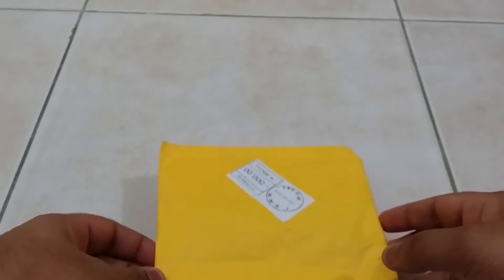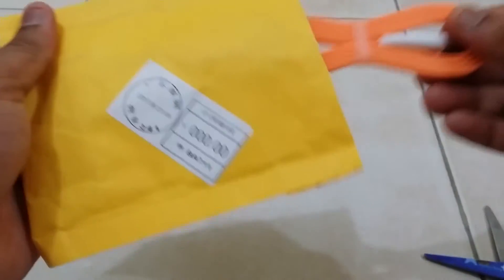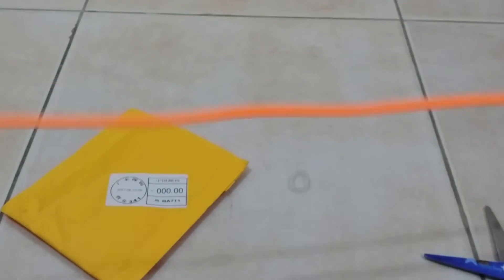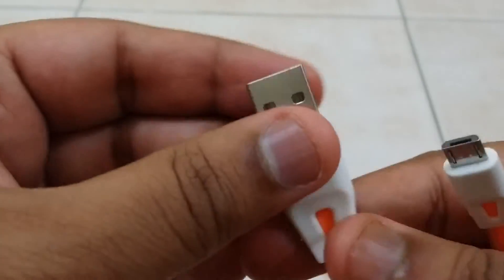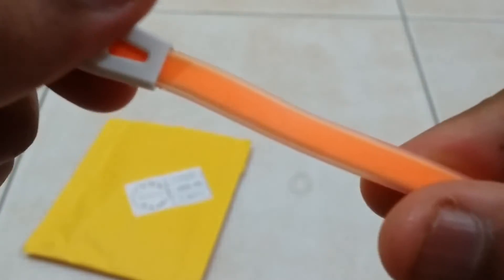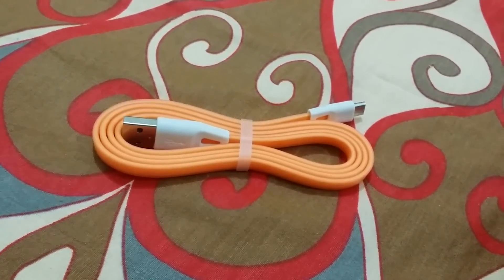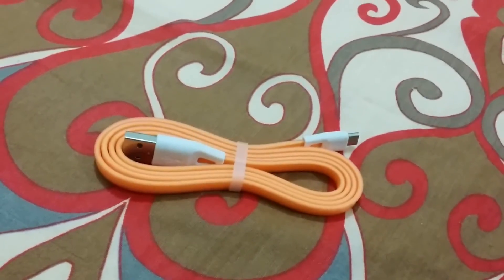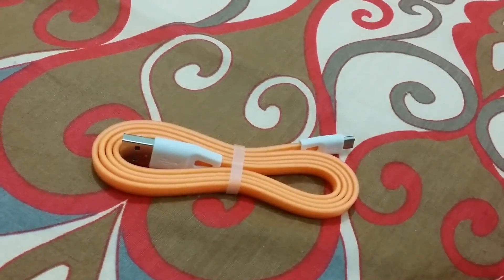Orange Micro USB Cable (AliExpress)